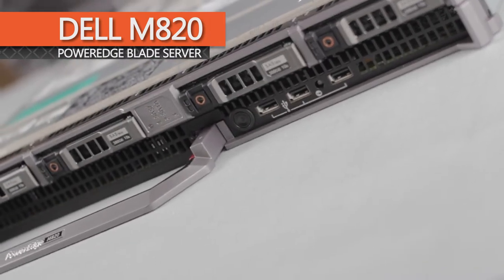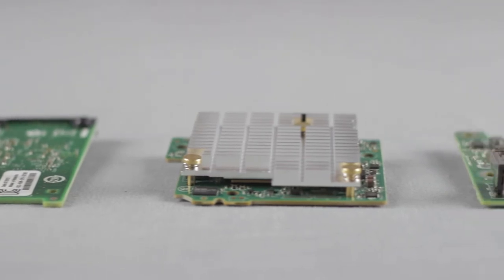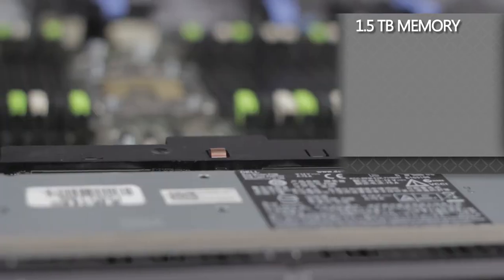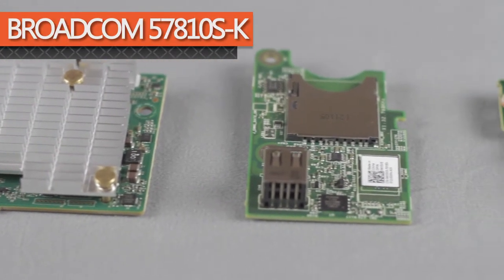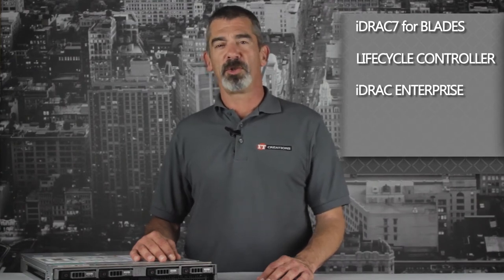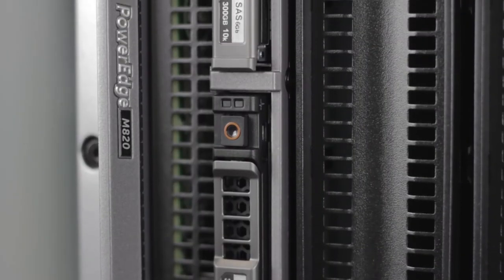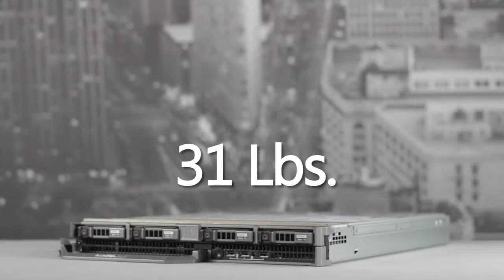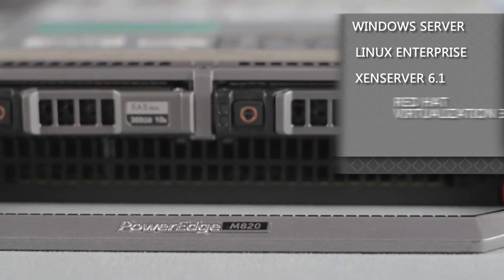Dell PowerEdge M820 Blade Server and M1000e Blade Enclosure Overview ( IT Creations, Inc )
This full height blade server boasts more processor cores, usable memory, and networking options than its predecessors. You'll find that the M820 is a great choice for the largest demands in virtualization.

Film/Edited by: James Gage
Script by: David Kim / James Gage
Speaker: Chris Rodinis